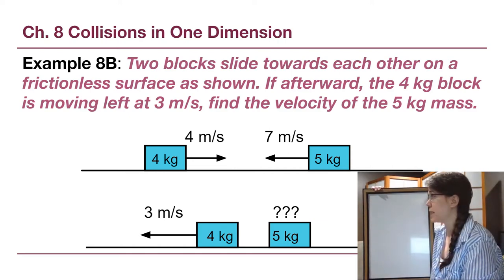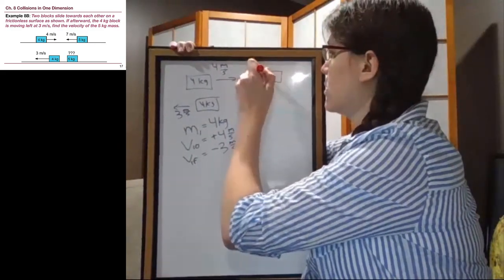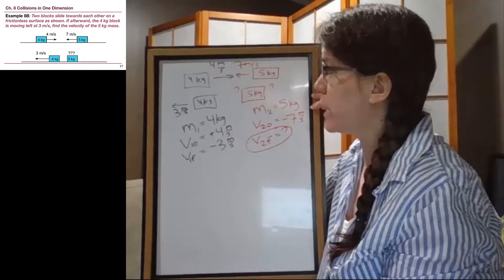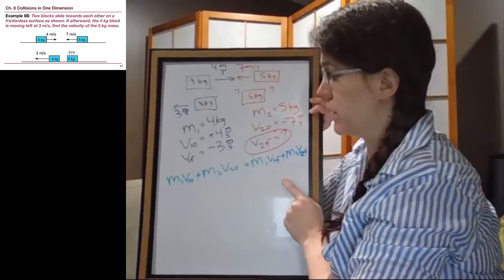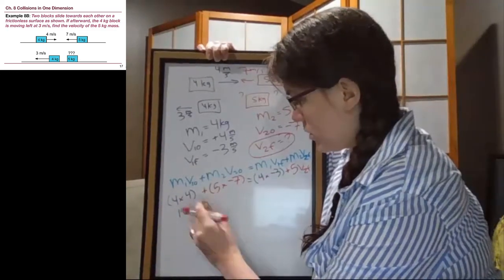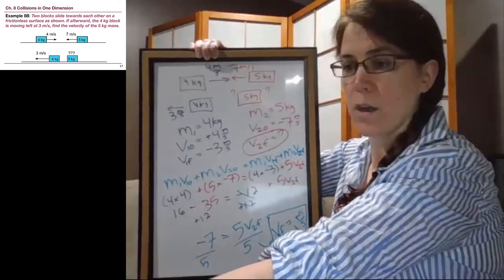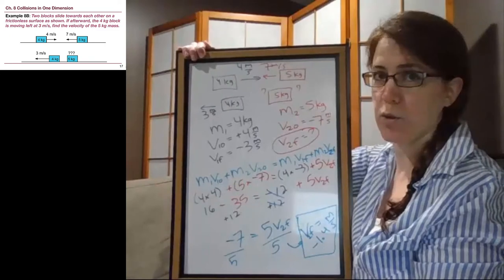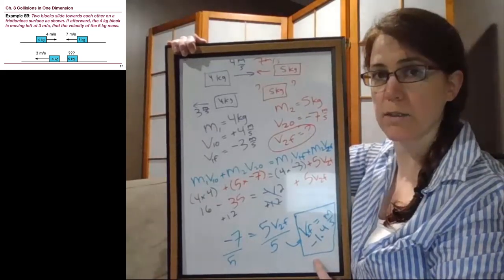GRCC Physics 125 - Online Lecture - Example 8B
This is an example from Openstax Chapter 8 on momentum. It is intended to be watched after the introductory lecture videos for this chapter.